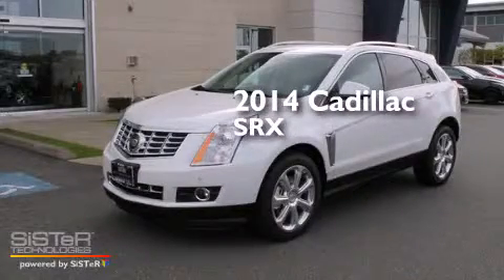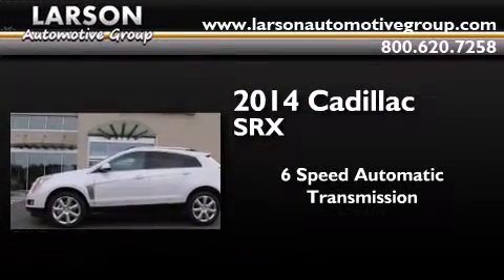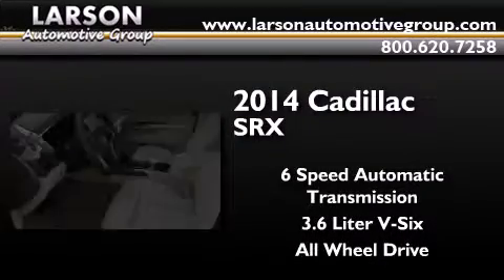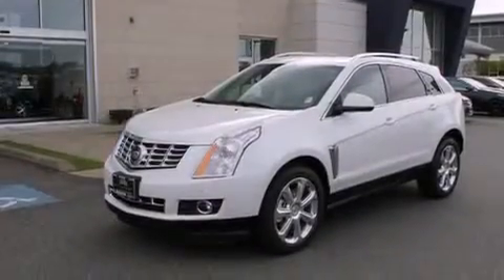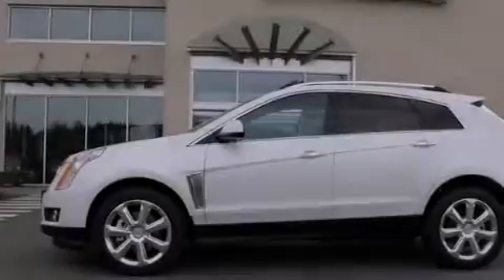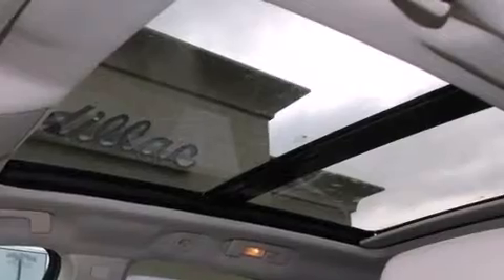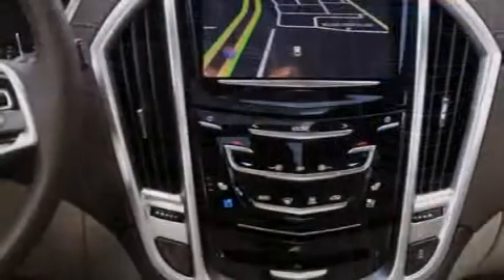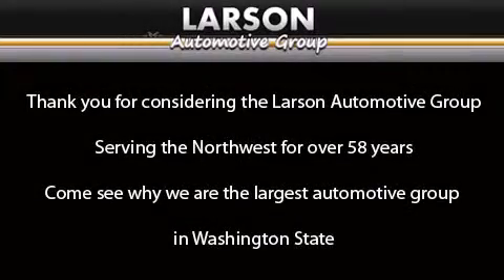2014 Cadillac SRX Puyallup WA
We've been honored to serve the Puyallup WA area , we promise that your experience at our dealership will exceed your expectations ! Year : 2014 Make : Cadillac Model : SRX Engine : 3.6L V6 Trans . : 6 Spd Automatic Exterior : Platinum Ice Tricoat Miles : 5 Interior : Shale W/Brownstone Accent Stock : C2208 Larson Auto Group 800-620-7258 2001 N Meridian Puyallup , WA 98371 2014 Cadillac SRX Puyallup WA